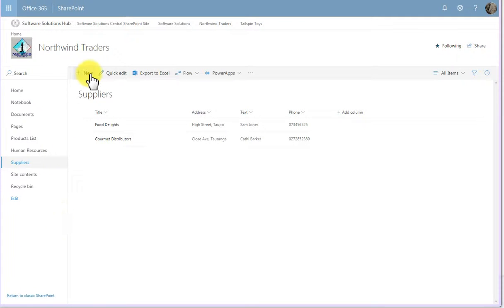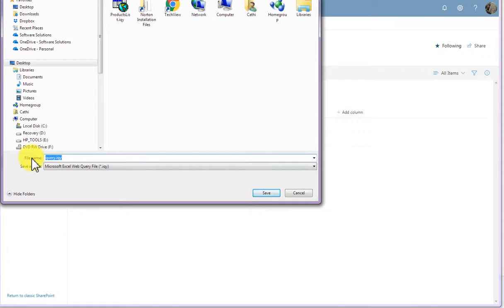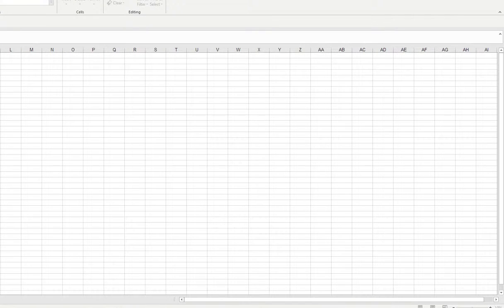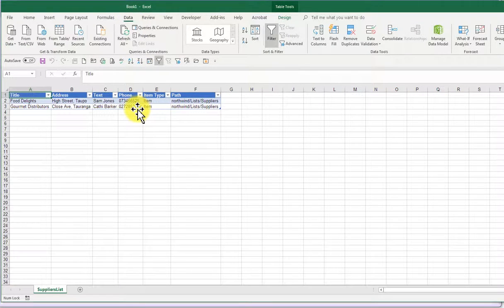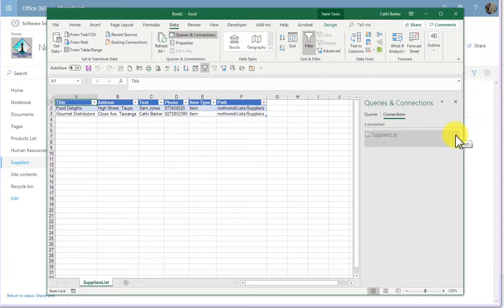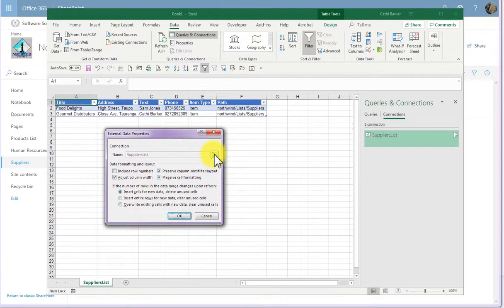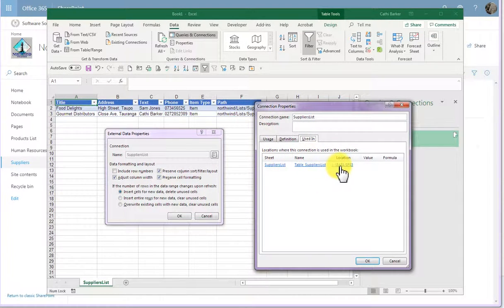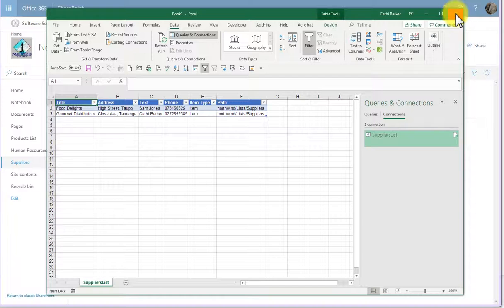Video 25 Microsoft SharePoint Export to Excel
Microsoft SharePoint, Export to Excel, Export, Excel, iqy, refresh, queries and connections, properties